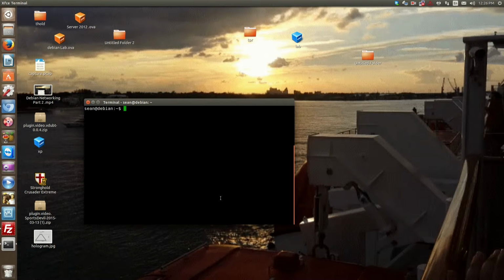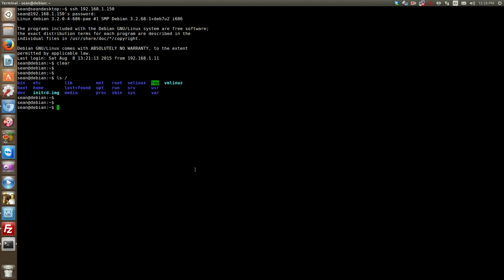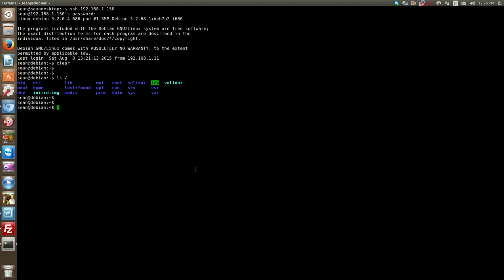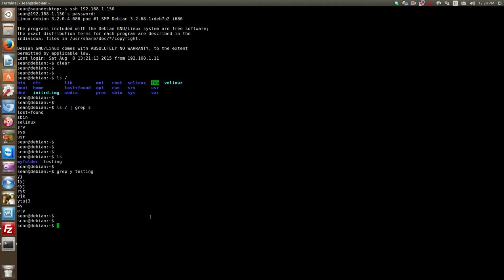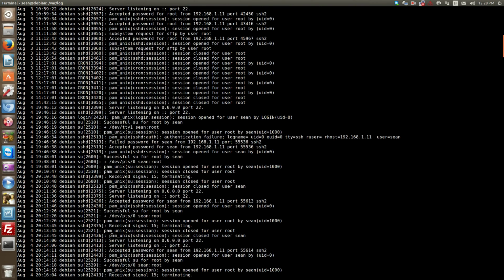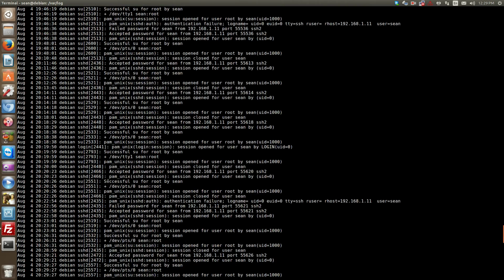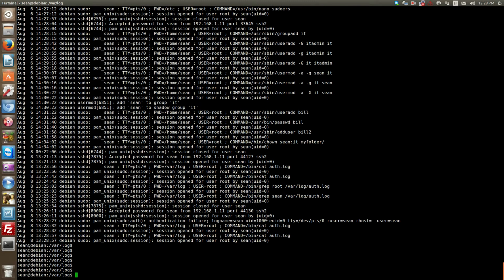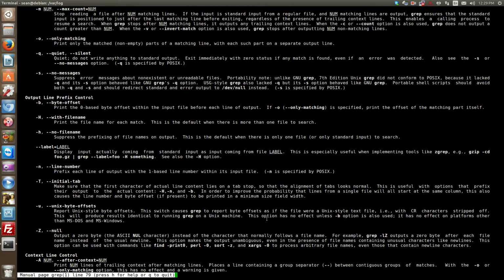Grep Command on Linux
In this video we go over the grep command